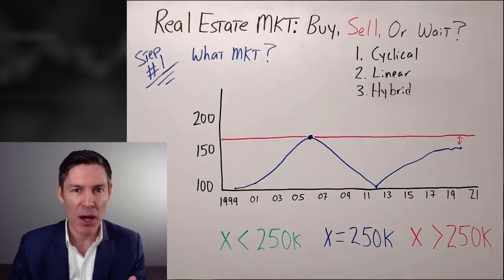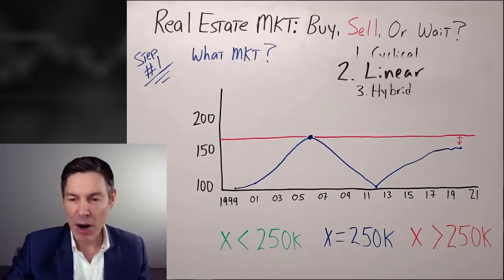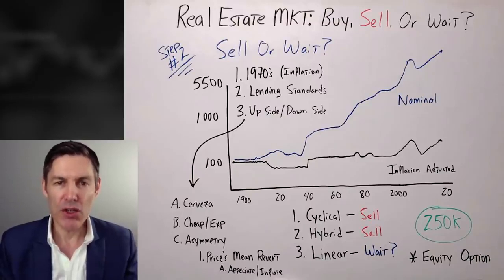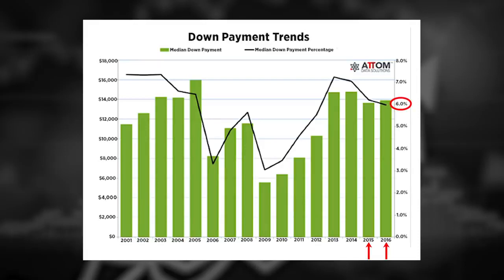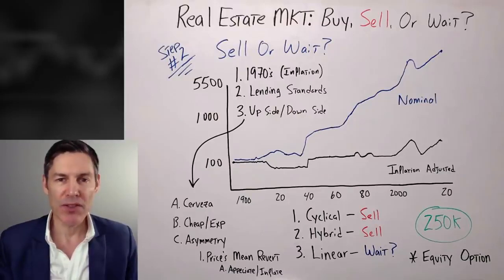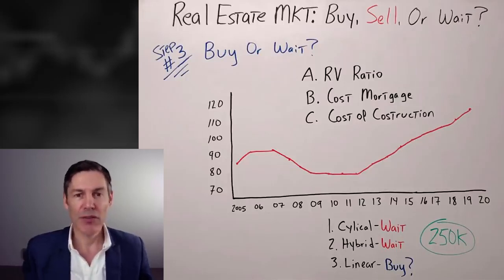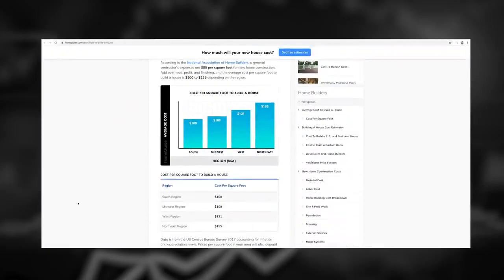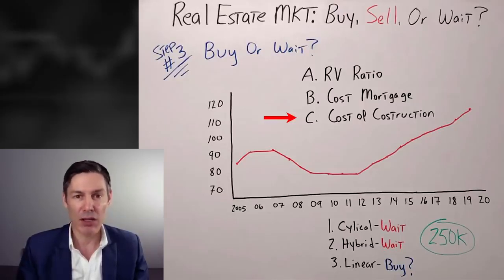* 2020 Real Estate Market Playbook! Should You Buy, Sell, Or Wait?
Real estate market 2020 👉 INTEL YOU NEED TO MAKE GOOD DECISIONS! 👈 With all the insanity in the world today, unemployment skyrocketing, federal reserve interventions, and government bailouts, how can you know what to do if you're currently in the real estate market thinking about buying or selling a house? The real estate market in 2020 is much different than any other time so there are special considerations you need to make.  If you get the real estate market wrong in 2020 you could lose a fortune.  The good news is there several tools you can use to determine if you want to participate in the real estate market in 2020!  But with the outstanding threat of deflation, inflation, recession or a depression, you need to be well informed to make the best decisions right now for your financial future!!

If you're interested in the real estate market in 2020 THIS IF FOR YOU!

In this real estate 2020 video I discuss the following:

1.  What type of real estate market do you live in?
2.  Should you sell your home now or wait?
3.  Should you buy a home now or wait?